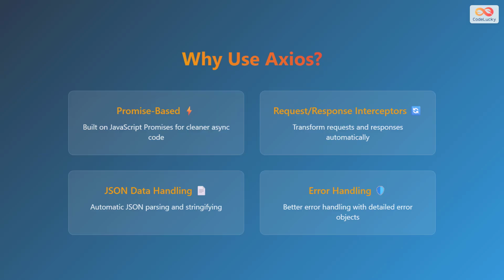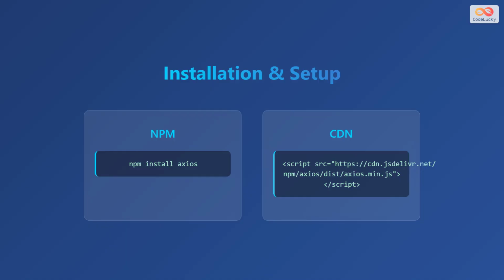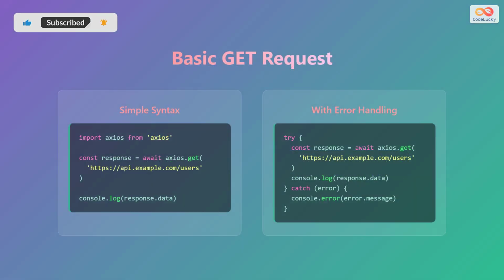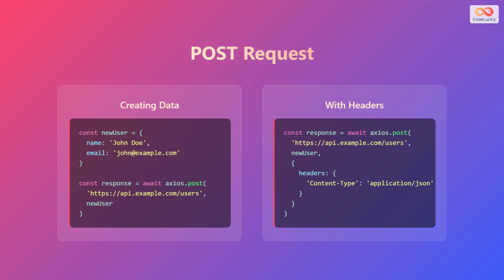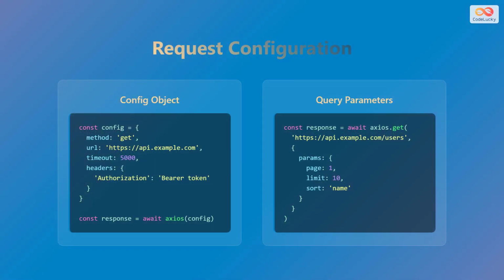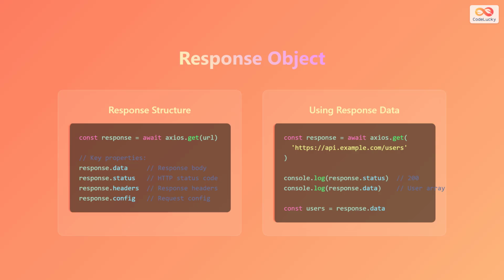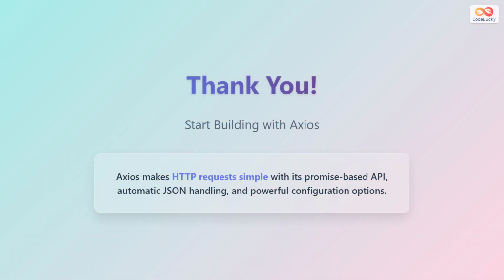Axios Tutorial for Beginners: Make HTTP Requests with JavaScript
Learn Axios from scratch! 🚀 This beginner-friendly tutorial covers everything you need to know about Axios, a powerful HTTP client for JavaScript. We'll explore why Axios is a must-have for modern web development and how it simplifies making API calls.

In this video, you'll discover:
- What Axios is and why it's essential.
- Key benefits like Promise-based structure, interceptors, and automatic JSON handling. ✨
- Step-by-step installation using NPM and CDN. 🛠️
- Practical examples of GET and POST requests with code snippets. 💻
- Request configuration options, including headers and query parameters. ⚙️
- Understanding the response object and accessing data. 📚

By the end, you'll be equipped to confidently use Axios in your projects to fetch data, send updates, and build amazing web applications! 🌐 Let's dive in! 🌊

Chapters:
00:00 - What is Axios?
00:17 - Why Use Axios?
00:49 - Installation & Setup
01:11 - Basic GET Request
01:39 - POST Request
02:07 - Request Configuration
02:28 - Response Object
03:01 - Thank You
03:19 - Outro